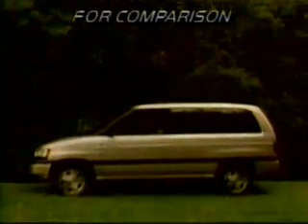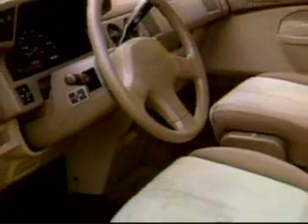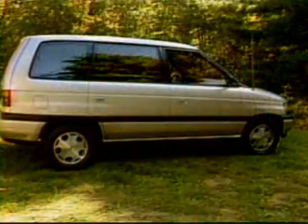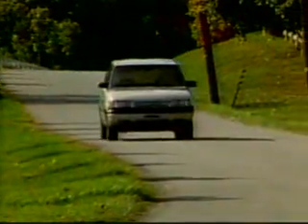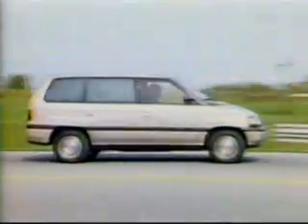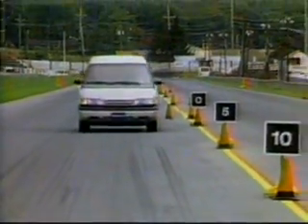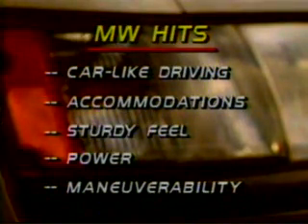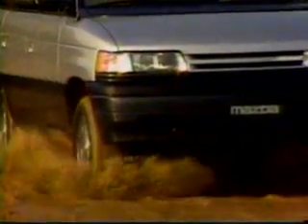MotorWeek- 1989 Mazda MPV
Road Test of the 1989 Mazda MPV